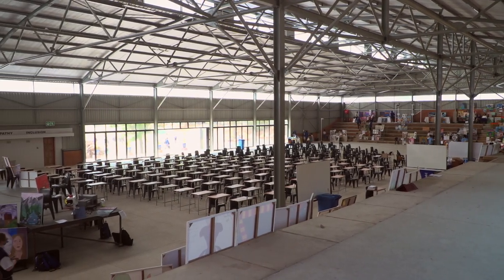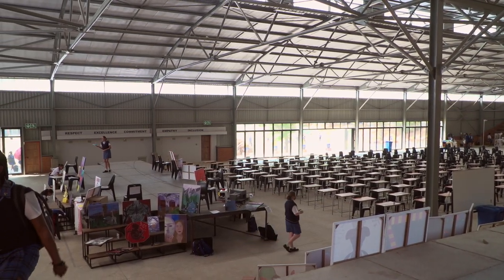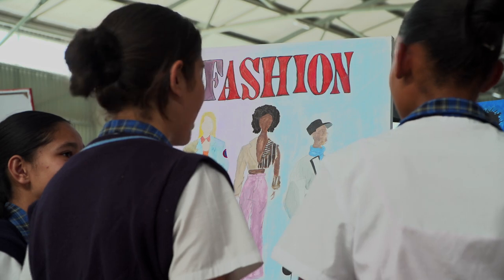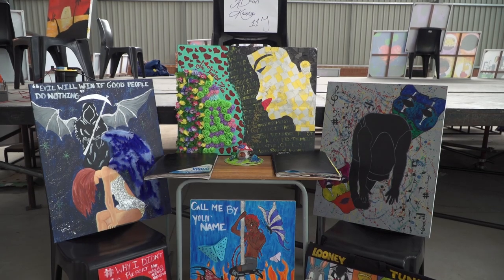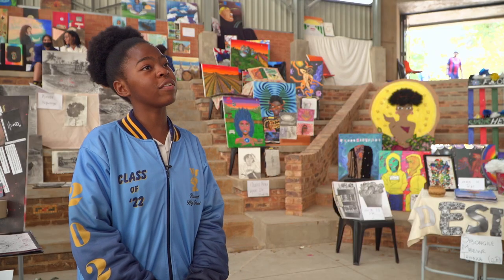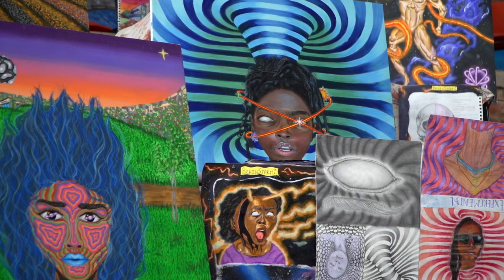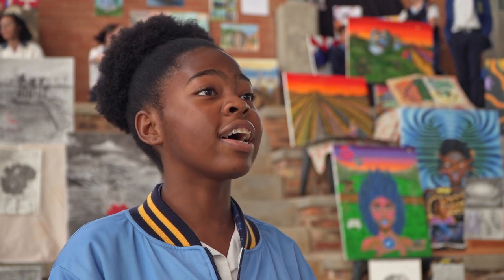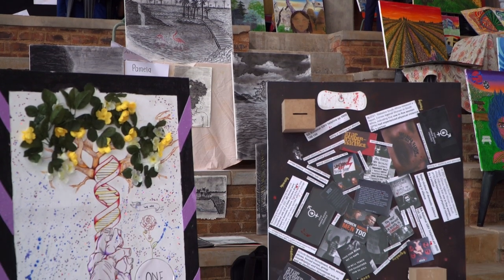Roosevelt High Art Exhibition 2022